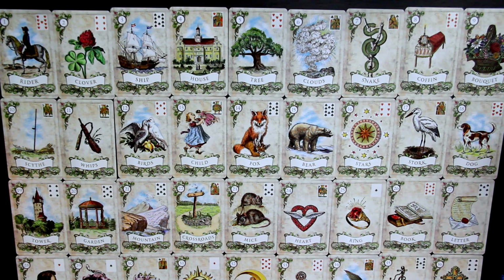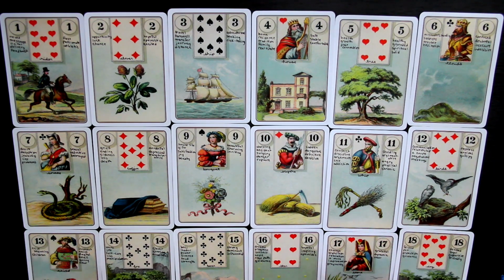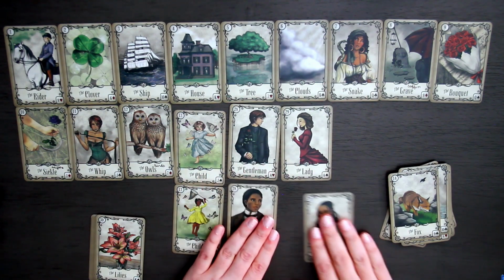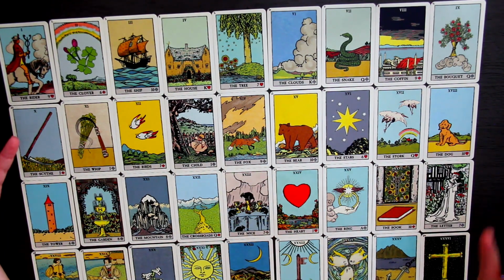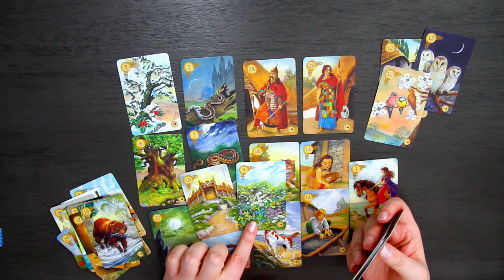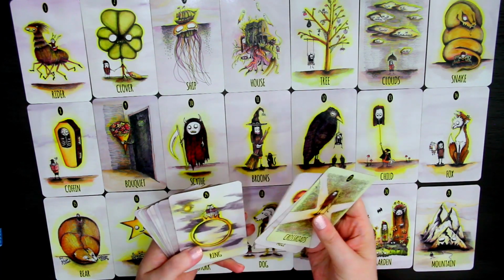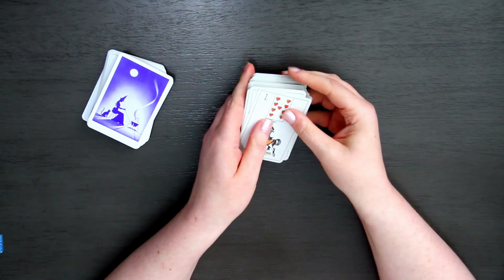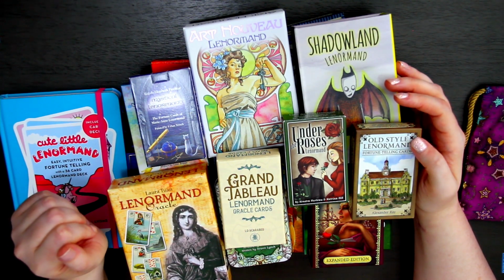Choosing your first Lenormand deck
When I wanted to learn Lenormand, I bought way too many decks because I didn't know what to look for in a deck. In this extremely long video I show you all of the decks I bought and tell you which are good for beginners, which you should probably hold off on until you are more familiar with the Lenormand system, and what you should look for in a beginner deck. That way, you'll be able to buy the perfect deck from the beginning instead of wasting time and money on decks you'll never use!